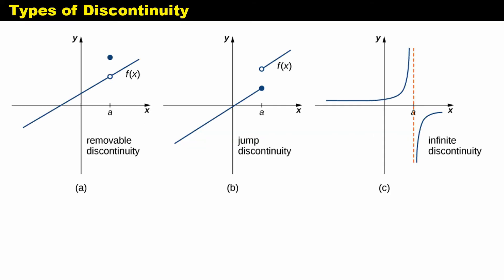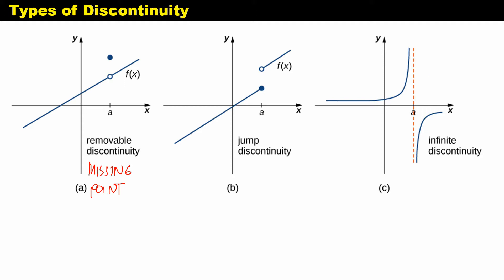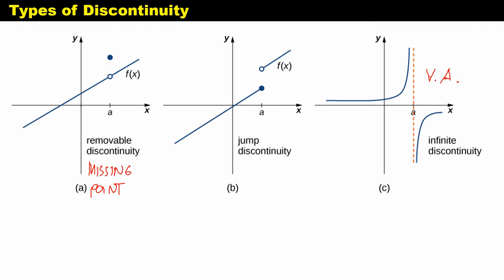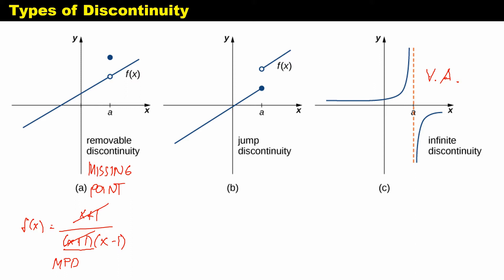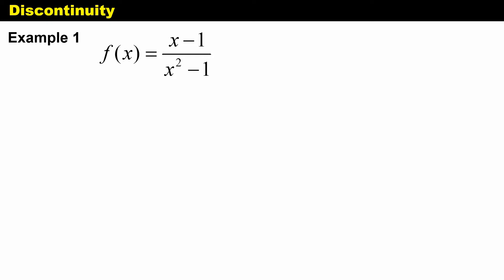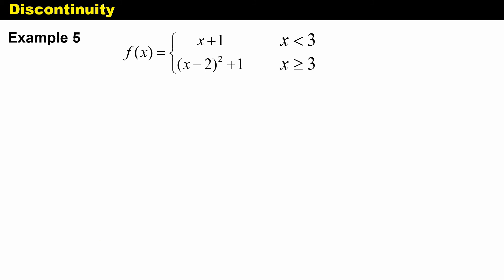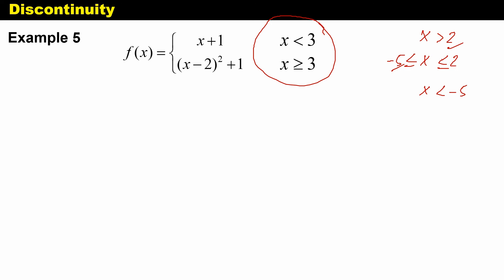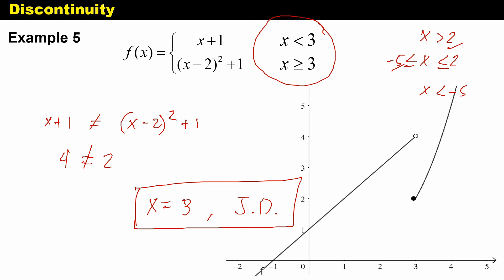Discontinuity | Calculus 1